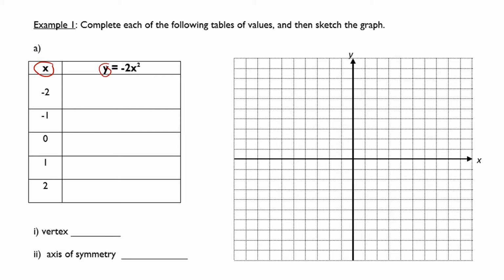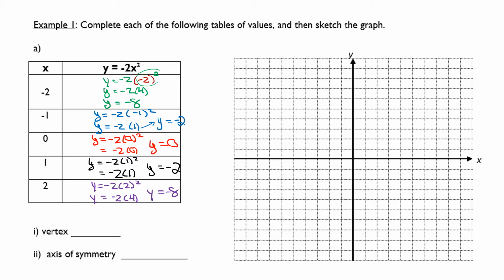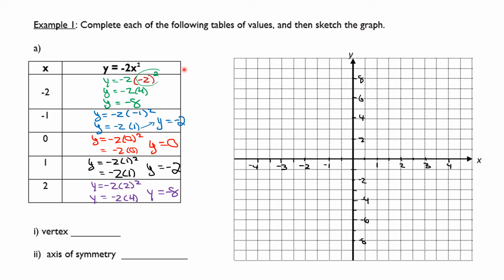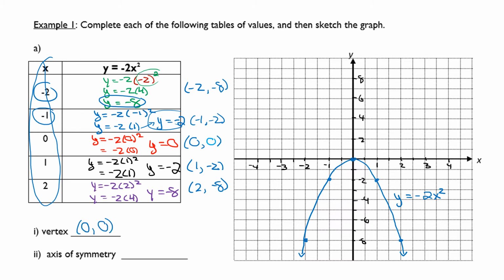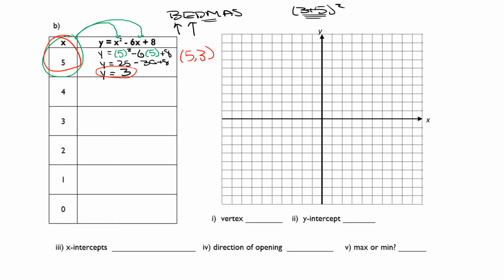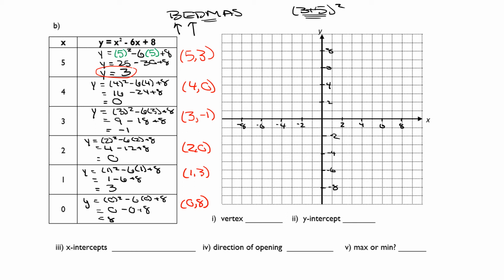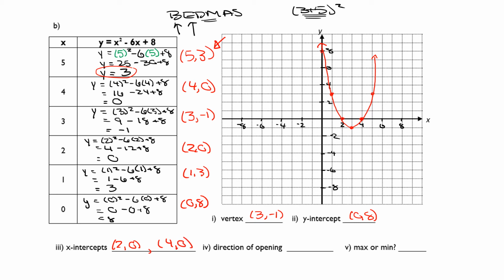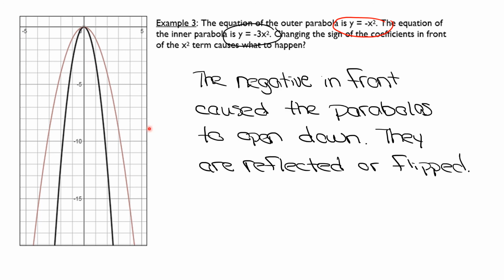Tables of Values (MFM2P1: 6.3 part 2)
Review terminology regarding the parabola, and graph simply with a table of values.